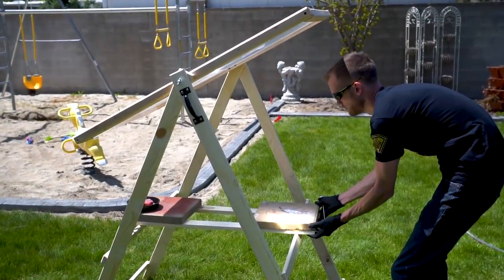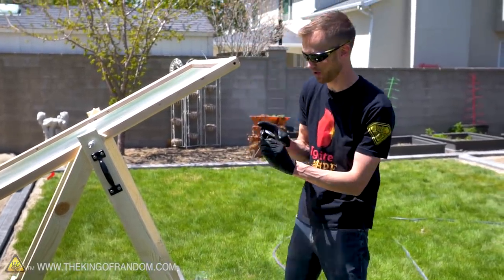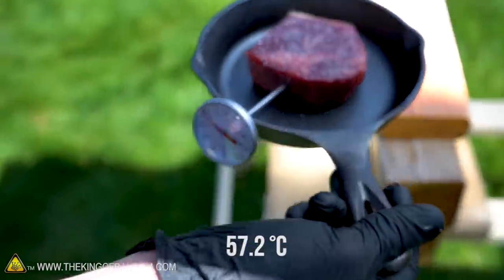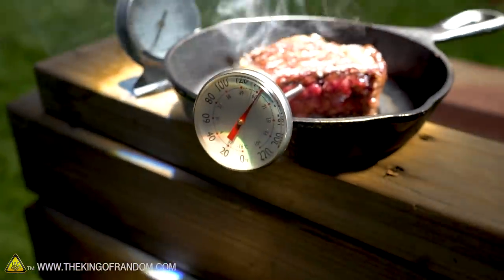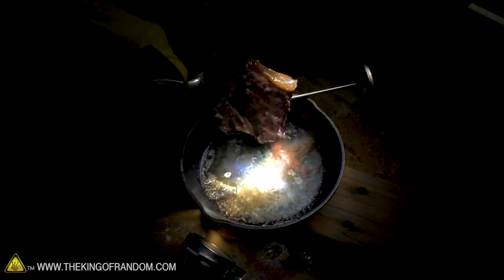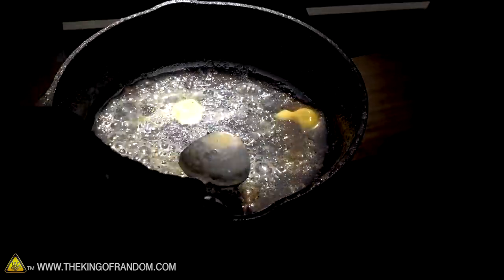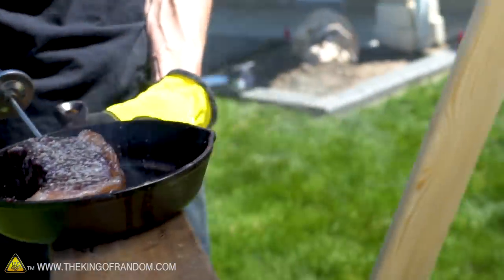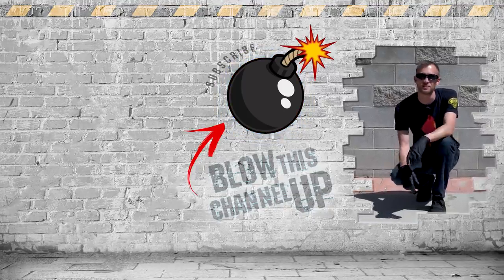Cooking STEAK with Sunlight! Cooking With The Sun With The TKOR Solar Scorcher!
Today we're cooking a steak using only solar power with the solar scorcher! Have you ever wondered if you can cook steak harnessing the energy from the sun? Watch the video to find out what happens!

This solar scorcher cooking experiment is perfect for those wanting to know if you can cook with the sun, how to cook steak, how to grill steak, how not to cook the perfect steak, cooking with the sun, asphalt cooking, car cooking, cooking with magnifying glass, and those interested in the way our foods react to heat and fire.

If you want to test something creative and entertaining or do an activity such as: science experiment, cooking with science, grilling chemistry, survival skills, STEM project, STEM science experiment, science fair project, science fair experiment, or a fun weekend project...watch the video to learn more.

✌️👑 RANDOM NATION: TRANSLATE this video and you'll GET CREDIT!